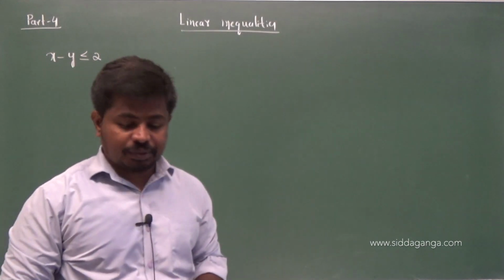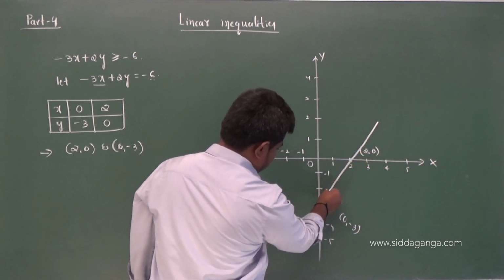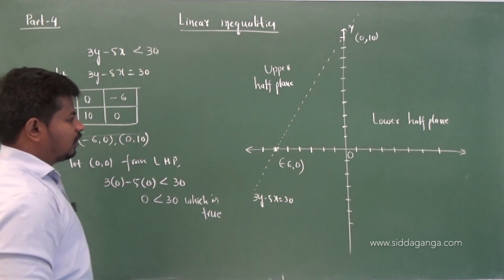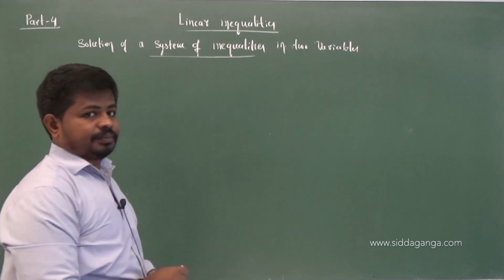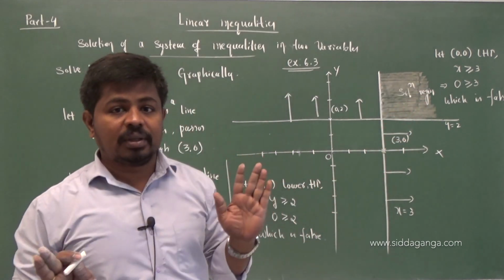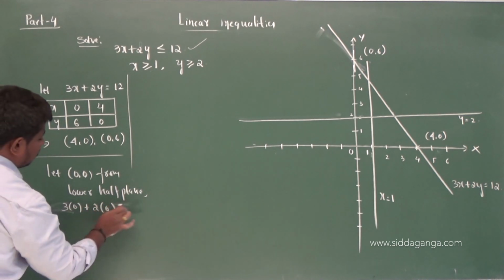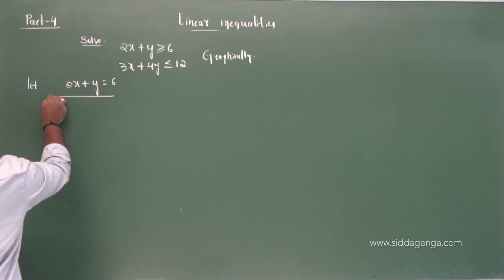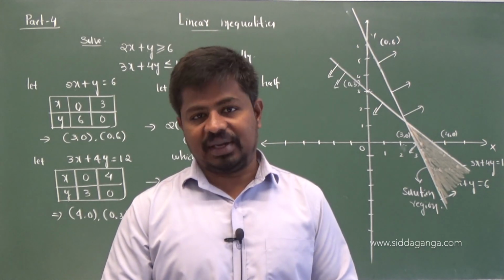1 PUC - MATHEMATICS - LINEAR INEQUALITIES - PART 4